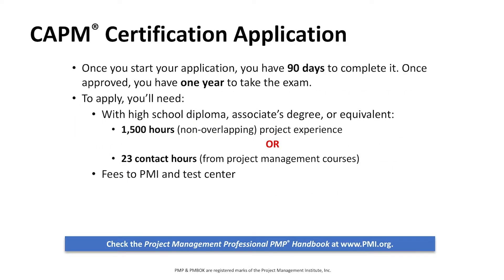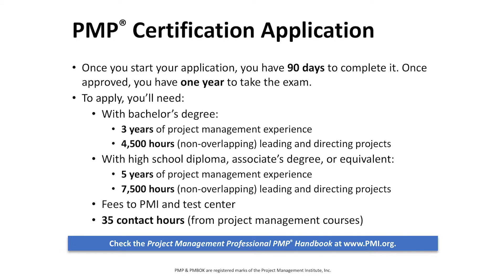Does this Course Prepare Me for Certification and What is the Best Certification for Me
One can argue that the world’s most distinguished and sought after project management certifications are Project Management Institute (PMI)® certifications. Did you know, people with either Certified Associate in Project Management (CAPM)® or Project Management Professional (PMP)® certifications typically earn more than their non-certified colleagues. This robust and highly interactive face-to-face course not only meets the educational requirements to take the PMP® or CAPM® exam, it includes extensive on-line supplemental materials you can access up to 1 year. The course is led by an experienced and knowledgeable PMP® who will cover test-taking tips, key project management knowledge areas, and teach you how to understand critical project management formulas. A simulation test bank, assistance completing cumbersome exam applications, flash cards, printed and online supplemental materials are included. Course materials are licensed from Holmes Corp/Certwise. PMI, PMP, CAPM are registered marks of Project Management Institute, Inc